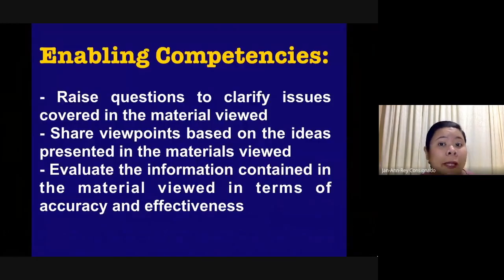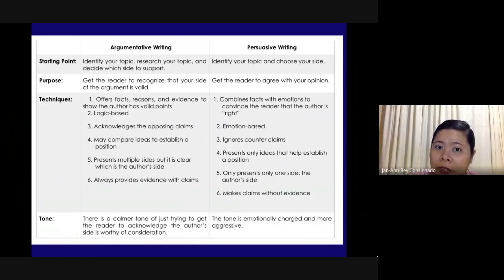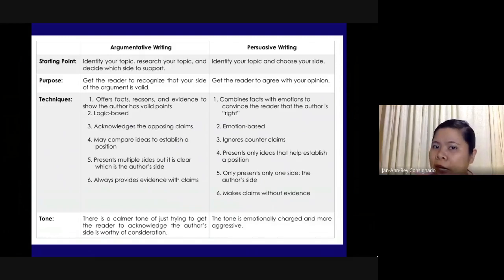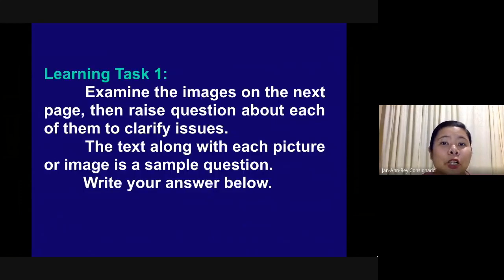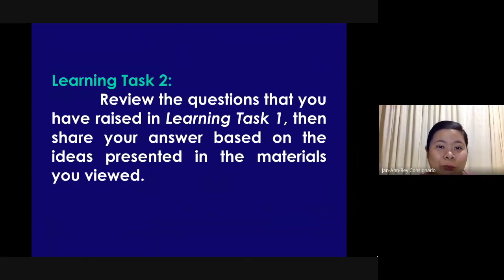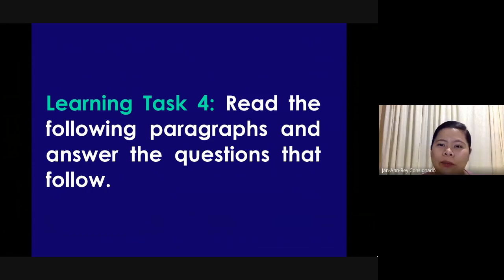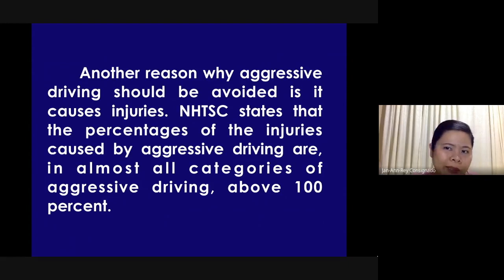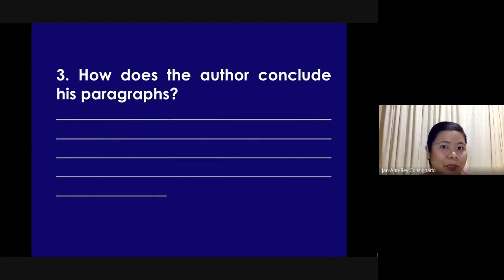Composing an Argumentative Essay (Part 1) | English 10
English 10, Quarter 3, Lesson 1: Composing an Argumentative Essay